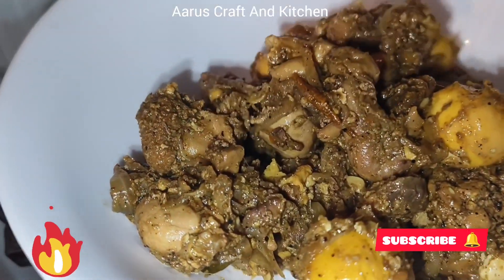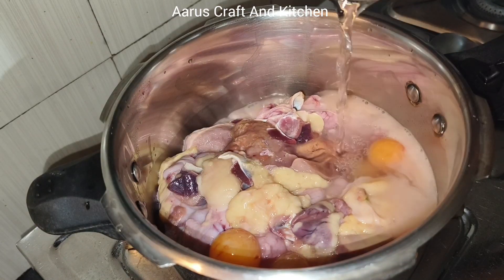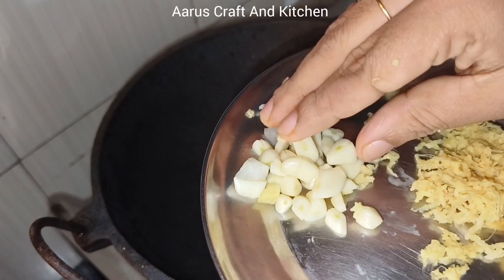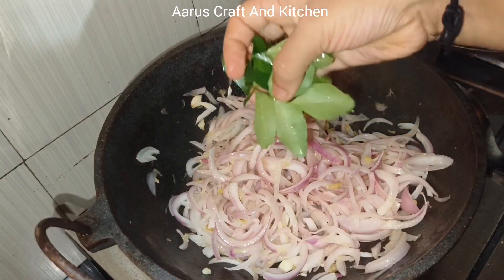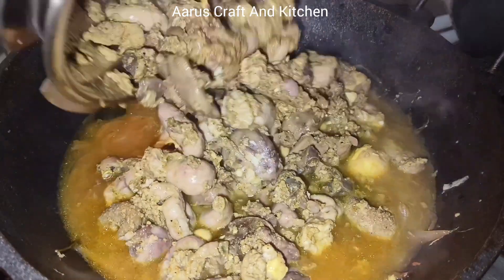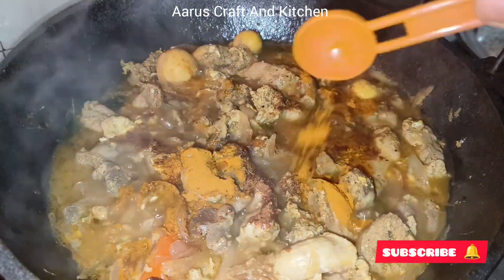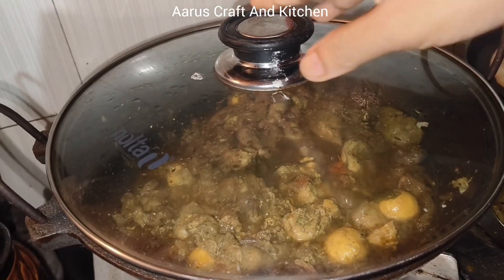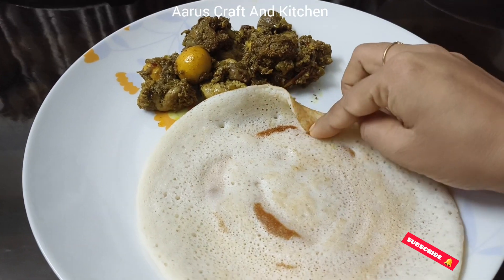chicken parts varattiyath/ കിടിലൻ സ്വാദിൽ കോഴി പാർട്സ് ഇങ്ങനെ ഒന്നു വരട്ടിയെടുത്തു നോക്കു..